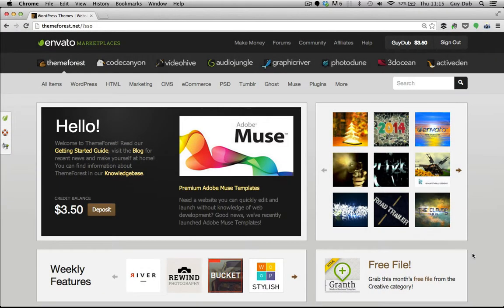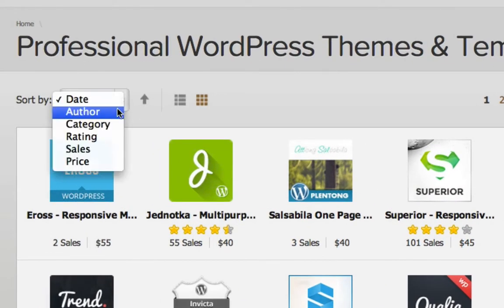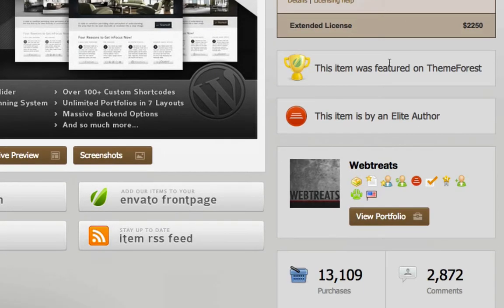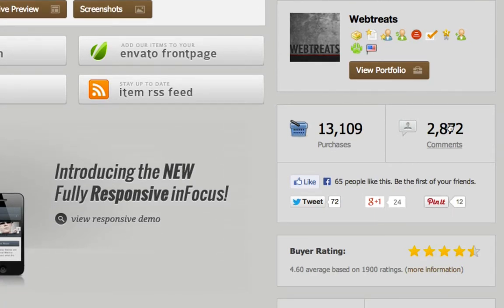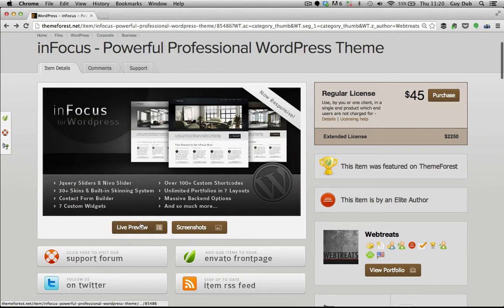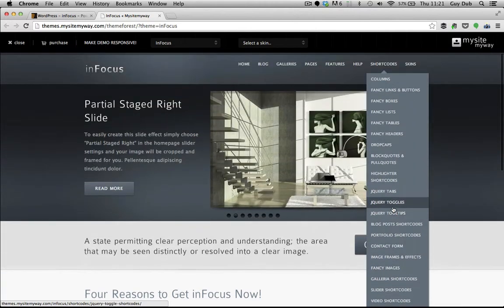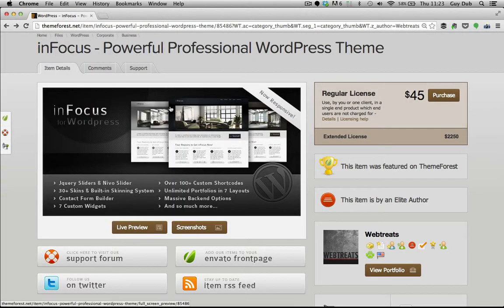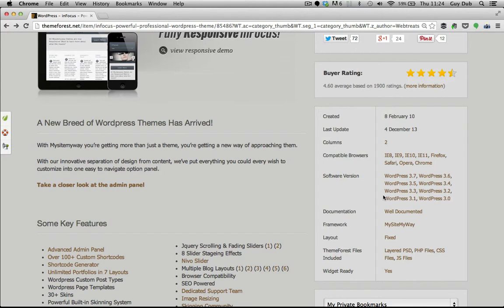7 Factors To Finding Perfect Website Themes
Selecting themes that do not consider these 7 key factors can leave you high and dry, wasting money, annoyed clients and loss of money. Selecting the right theme can make your life a hell of a lot easier and get you on your way to building awesome looking websites as quickly as possible.